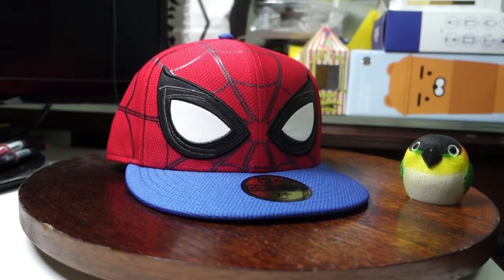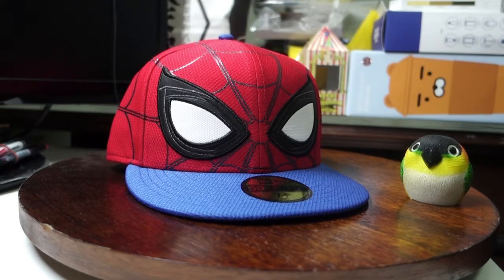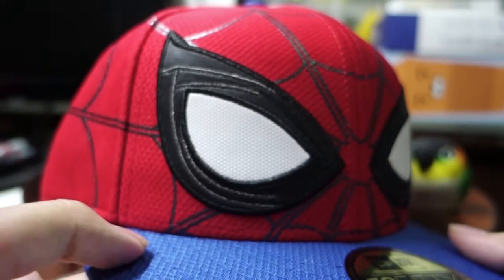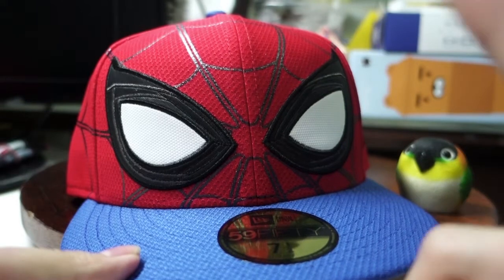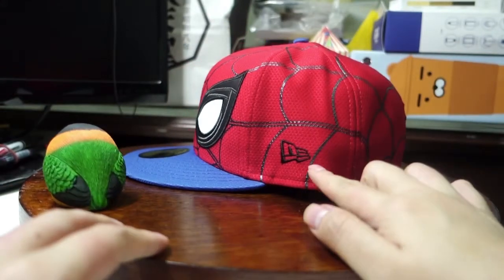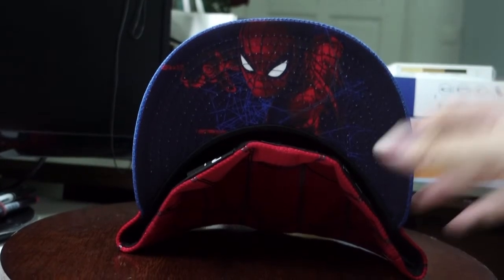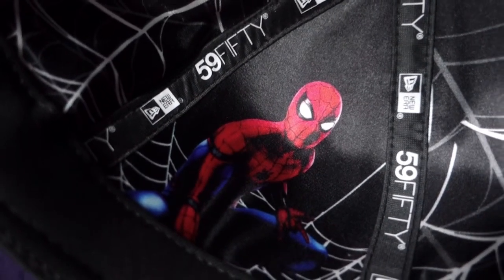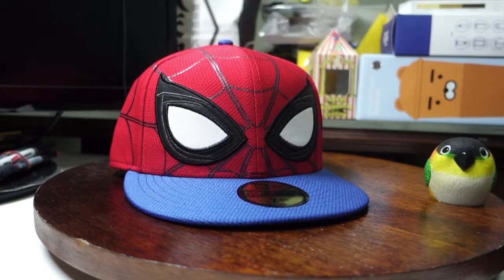The Arexster Cap Review - Spiderman Homecoming New era 59fifty cap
Heyo guys! Its Alex back again with the Homecoming Cap to celebrate Spiderman coming home!
Have a little teaser at the back when i went to see Spiderman

PS: Mind went blank... I don't get why am i pronouncing Era wrongly welp me. bangs head on wall